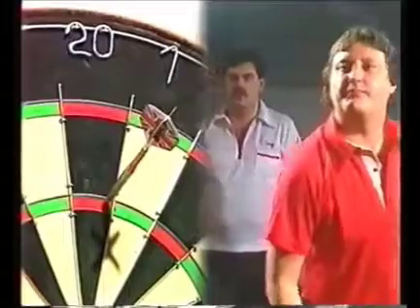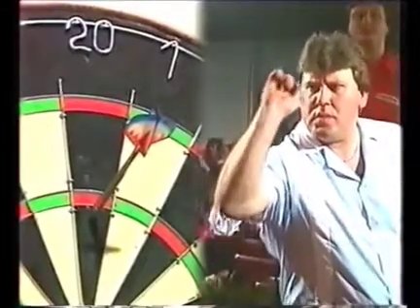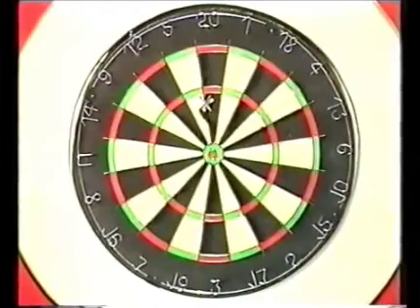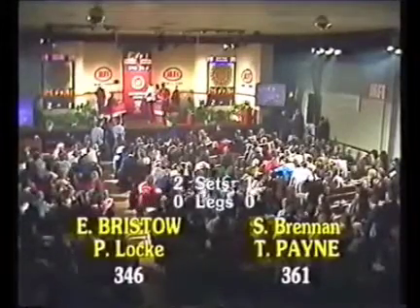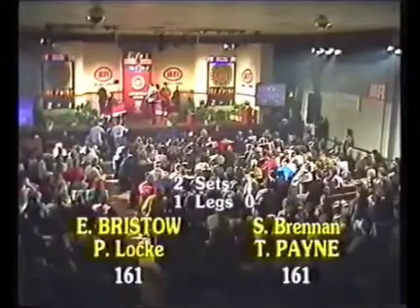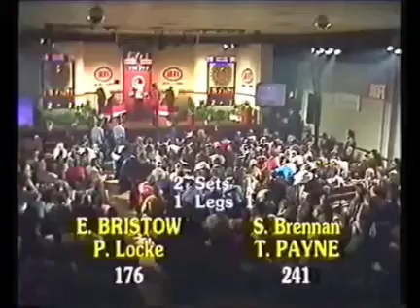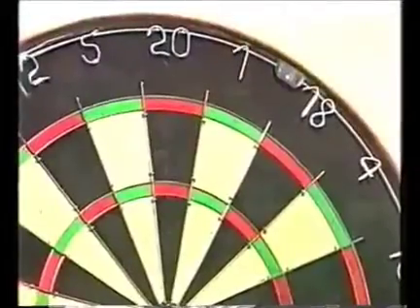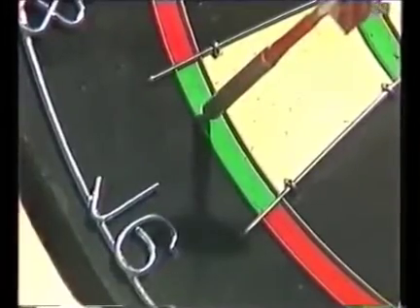1986 Darts world pairs Quarterfinal Bristow & Locke v Brennan & Payne